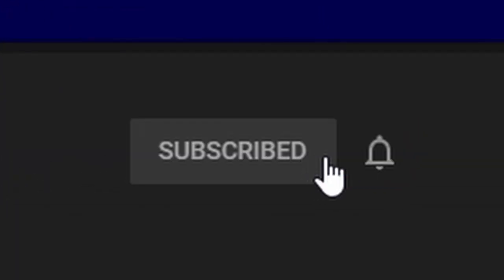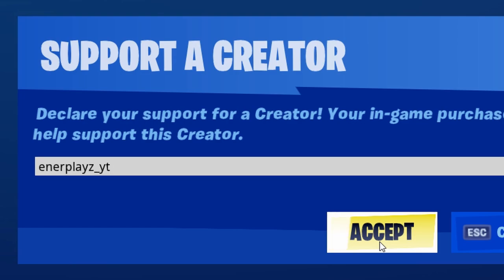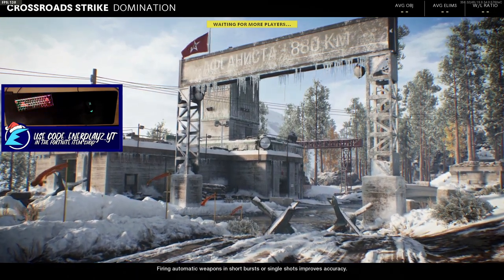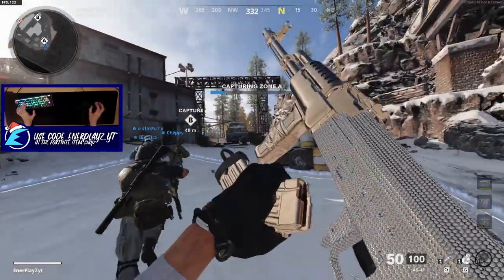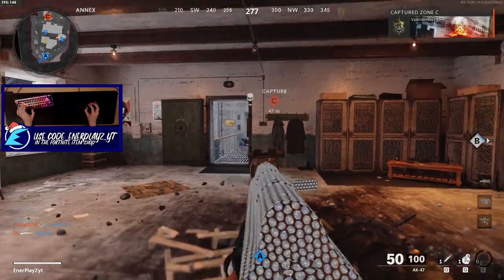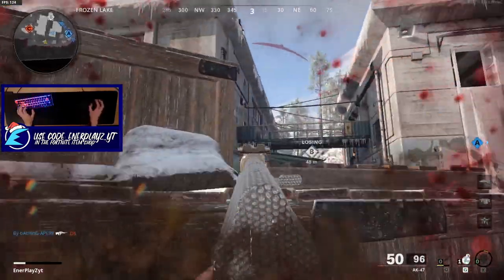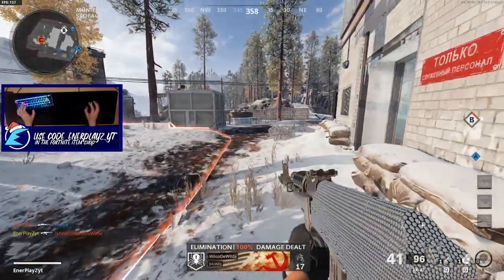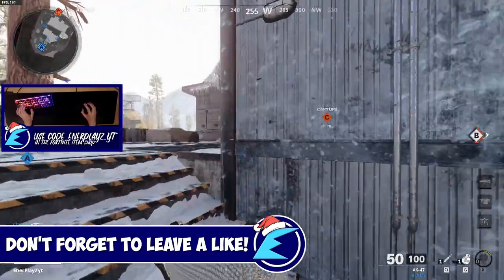DIAMOND ASSAULT RIFLES! - 60 KILLS (*Road to Dark Matter #5*)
Use Support a Creator code 'ENERPLAYZ_YT' at the bottom right corner of the item shop in Fortnite! All uses of the code are greatly appreciated!

My PC Specifications:

CPU - Intel Core i9-9900K 3.6GHz (16 Cores)
GPU - Gigabyte GeForce RTX 2080 SUPER GAMING 8GB
MOBO - ASUS ROG Maximus XI Hero
RAM - Corsair Vengeance RGB PRO 32 GB DDR4 3200 MHz

My 240Hz Monitor

My microphone: Blue Snowball Omnidirectional/Cardioid USB Microphone - White
My mic stand: Neewer® Microphone Suspension Boom Scissor Arm Stand
My pop filter: Neewer NW(B-3) 6 inch Studio Microphone Mic Round Shape Wind Pop Filter Mask Shield with Stand Clip (Black Filter)

My mouse: Razer Mamba Elite
My mousemat: Razer Goliathus Extended Chroma

My headsets/phones:
Xbox One: Turtle Beach Recon 50X
Xbox 360: Turtle Beach X12
PC: Beyerdynamic DT990 PRO Headphones - 250 OHM

Xbox One Elite Wireless Controller

My webcam: Logitech C920 HD Pro USB 1080p Webcam